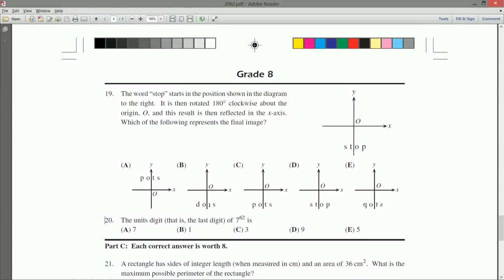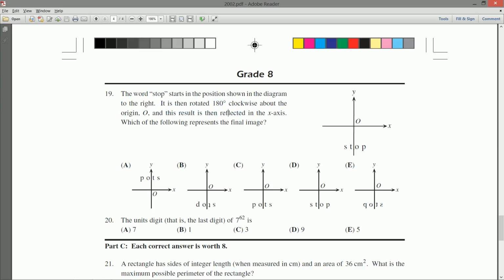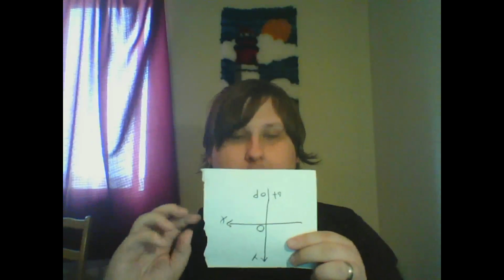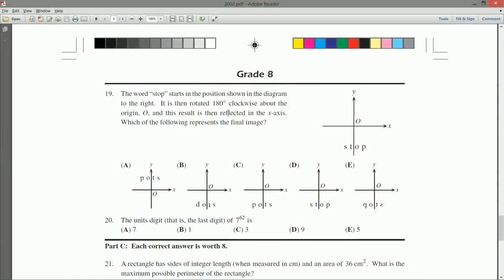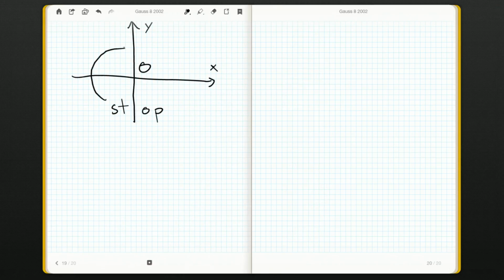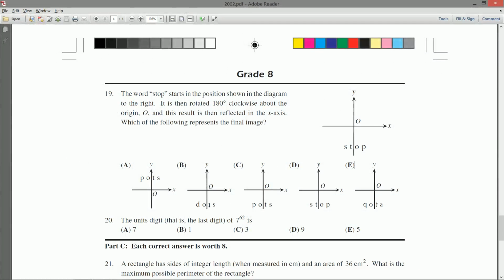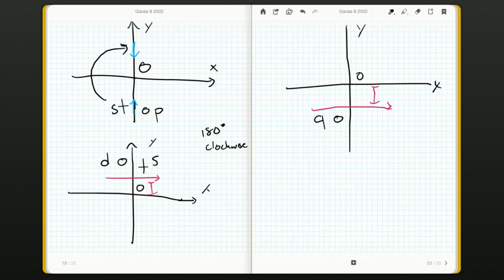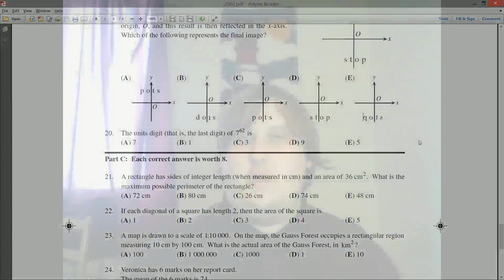Gauss 8 2002 19